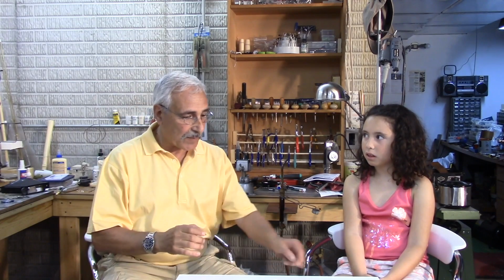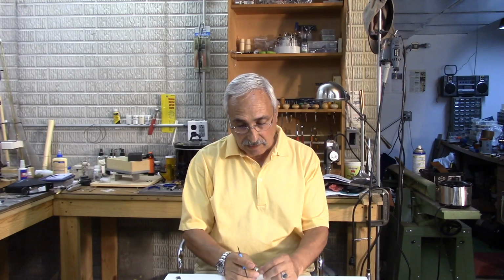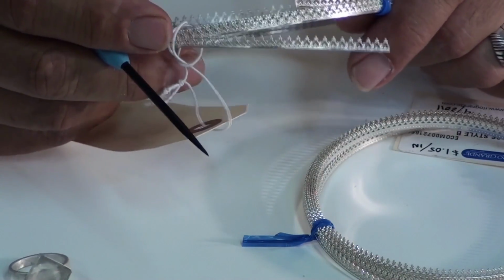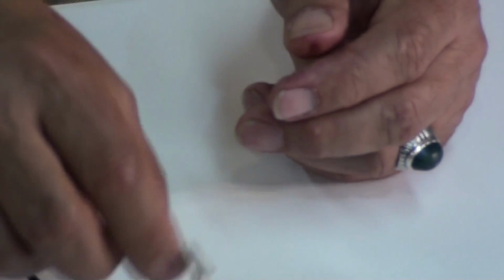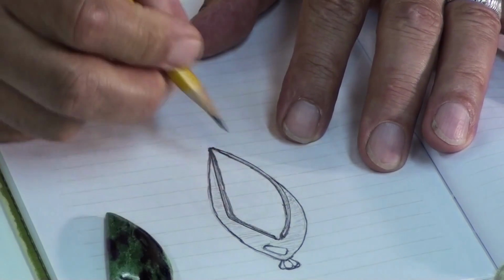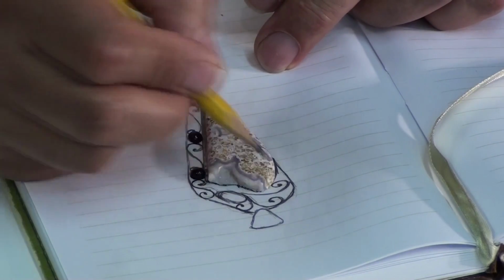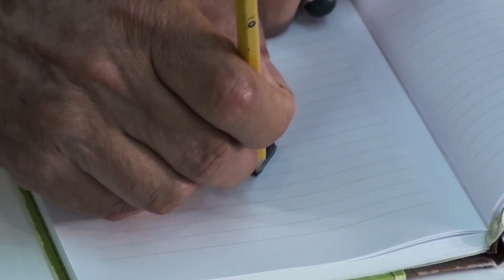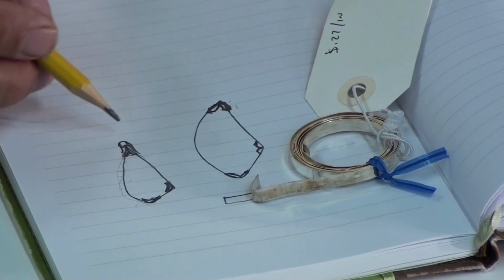Bezel Setting on Pointed Cabochon 1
Bezel setting on Designer Cabochon with Pointed corners...This video will explain more than one way to set your cabochon.